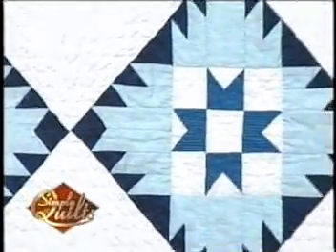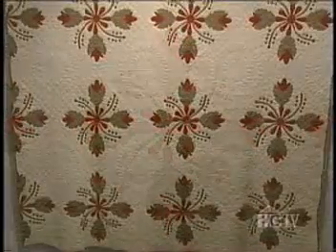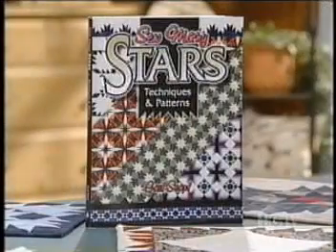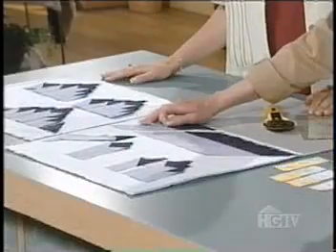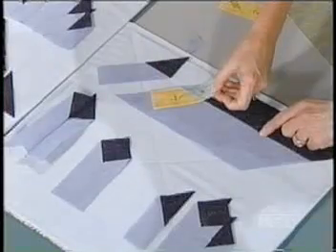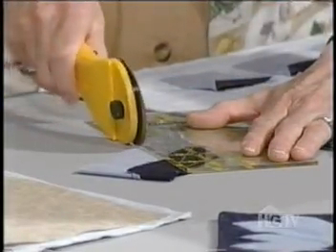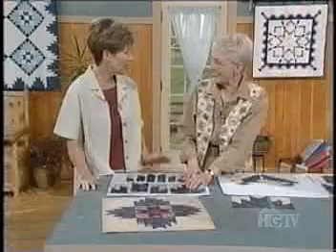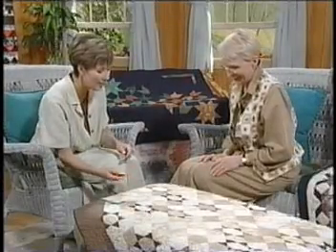Simply Quilts episode featuring Sew Many Stars author c. 2000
Aired sometime around 2000 this episode covers mountain designs using a rotary cutter, a visit to a quilt museum in Colorado and the author of a book entitled "Sew Many Stars" to give quick piecing techniques for quilt blocks.